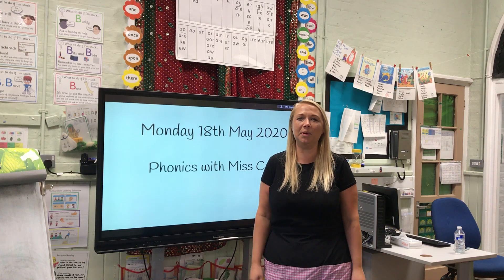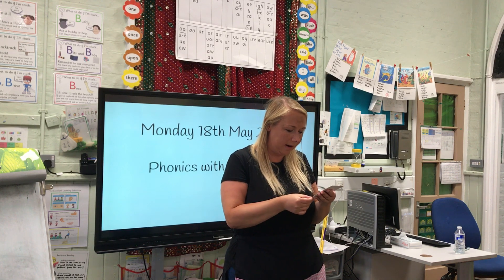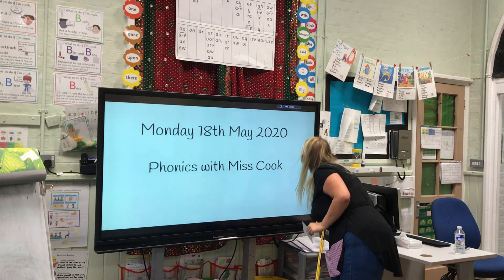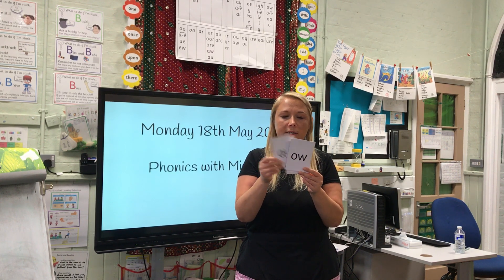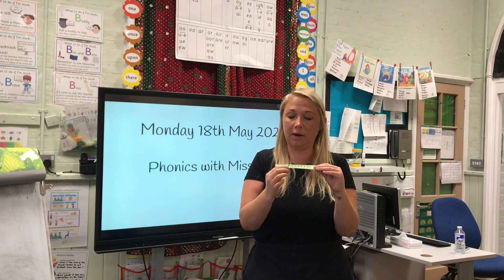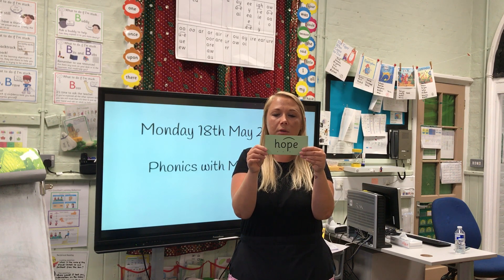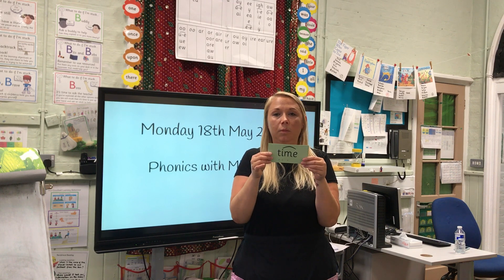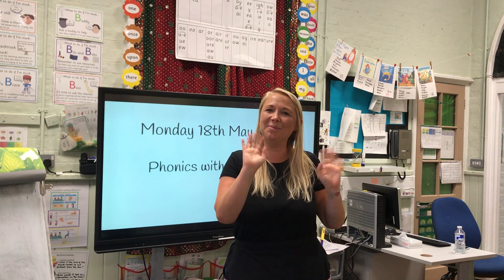/o-e/ like in 'broke' and 'phone' - Miss Cook Phonics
Today, Miss Cook shares the /o-e/ sound, that we find in words like broke, pole and phone.